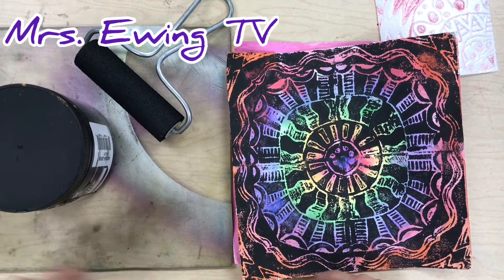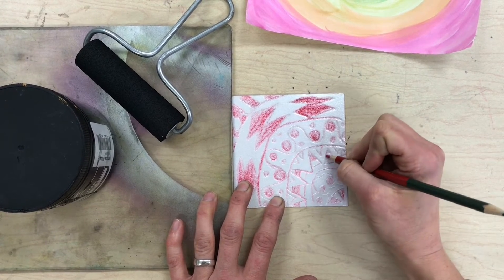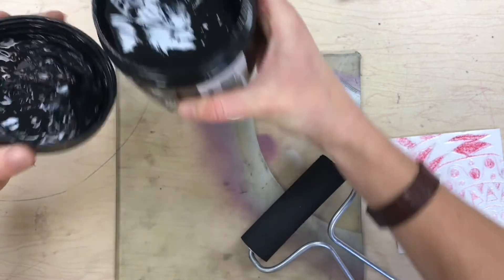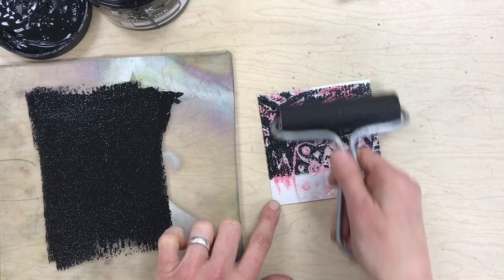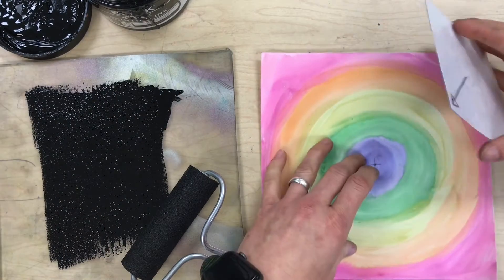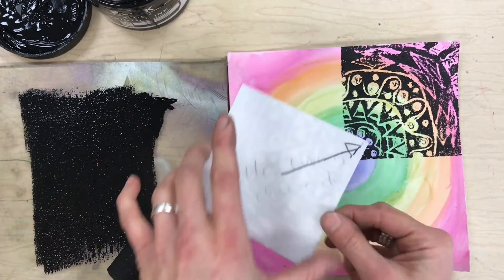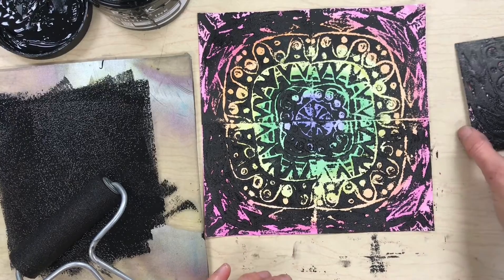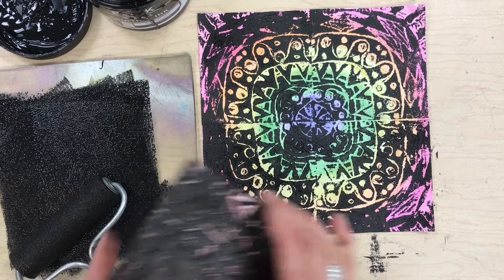Radial Balanced Print- Part 3